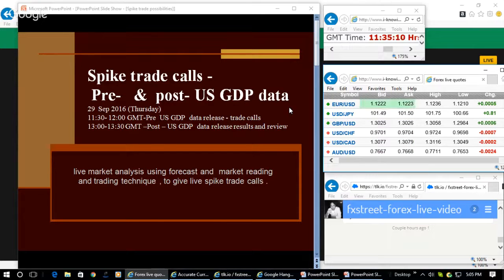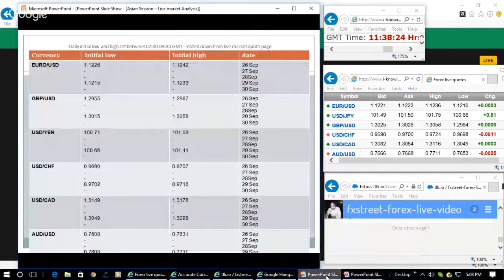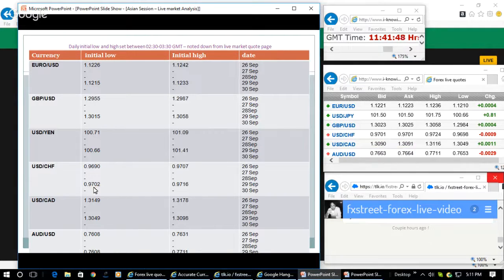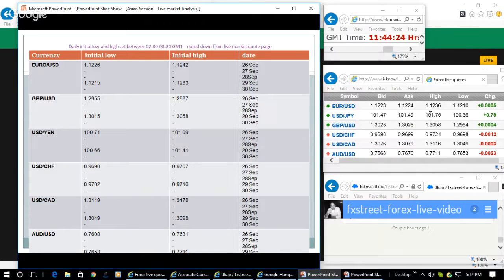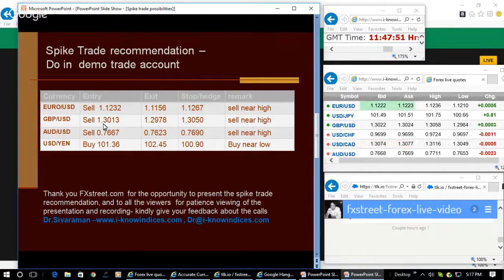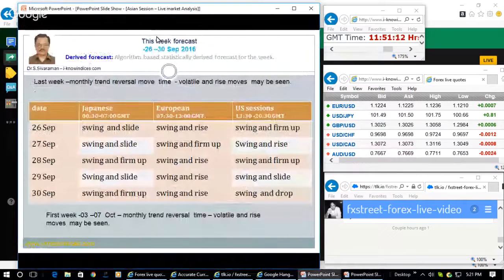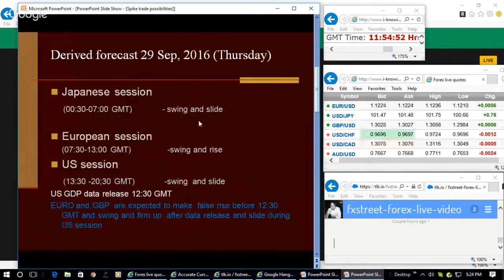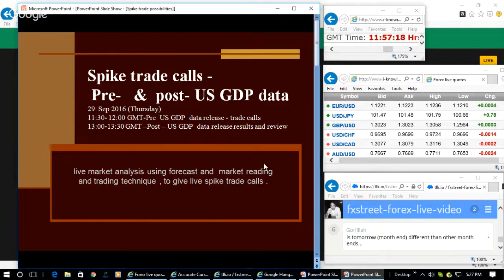Spike Trading Calls - US GDP Sept 29 PRE data release